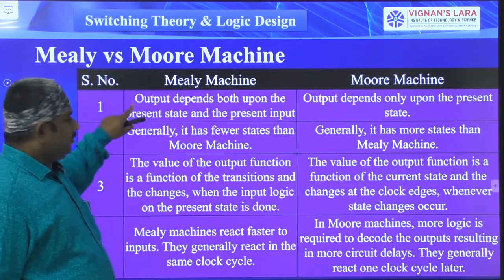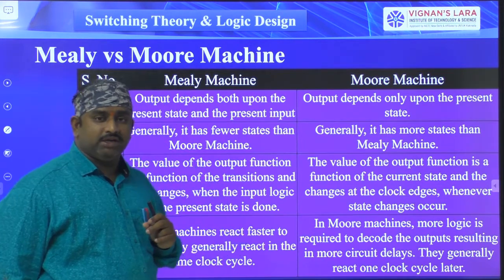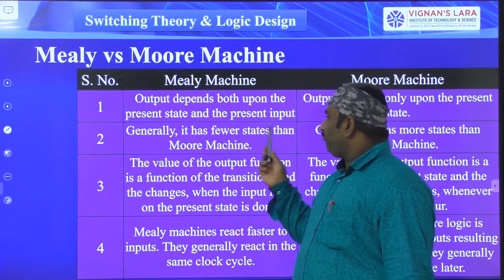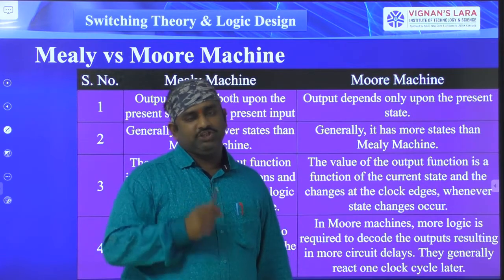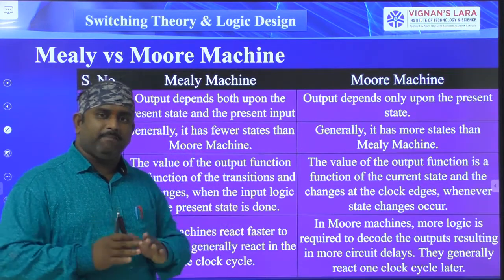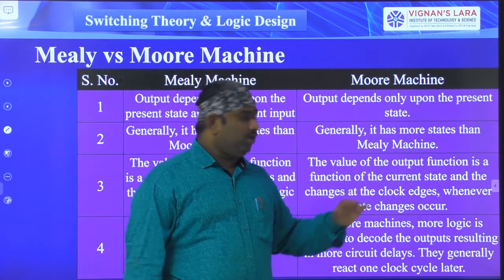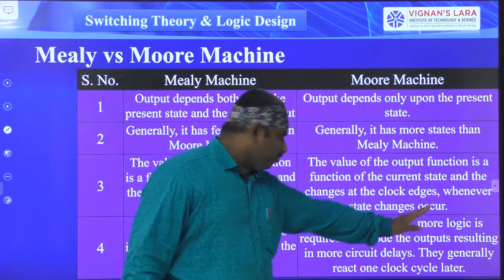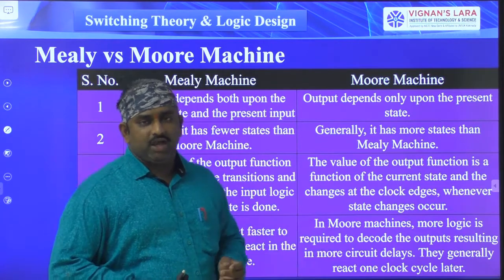Lecture 84: Mealy vs Moore Machine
1. Mealy output depends both upon the present state and the present input. Moore output depends only upon the present state.
2. Generally, it has fewer states than Moore Machine. Generally, it has more states than Mealy Machine.
3 The value of the output function is a function of the transitions and the changes, when the input logic on the present state is done. The value of the output function is a function of the current state and the changes at the clock edges, whenever state changes occur.
4 Mealy machines react faster to inputs. They generally react in the same clock cycle. In Moore machines, more logic is required to decode the outputs resulting in more circuit delays. They generally react one clock cycle later.